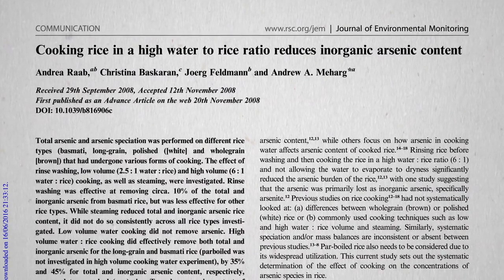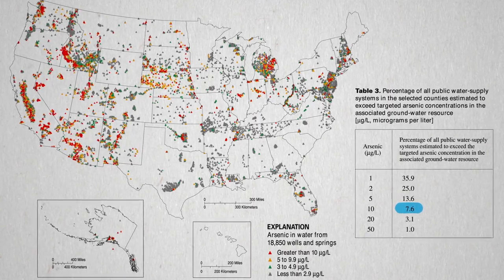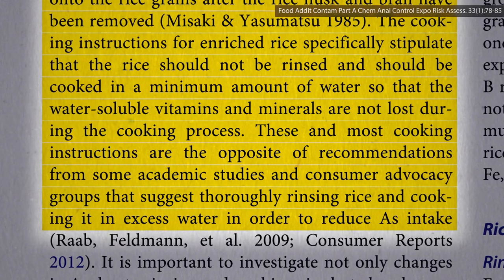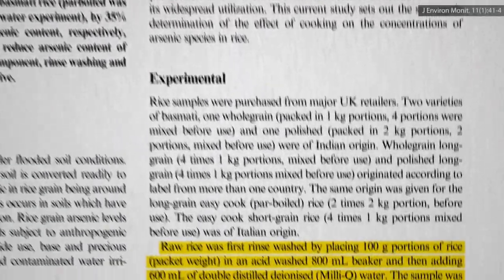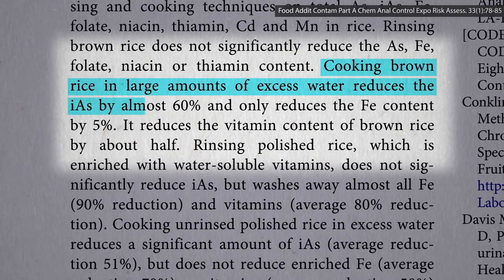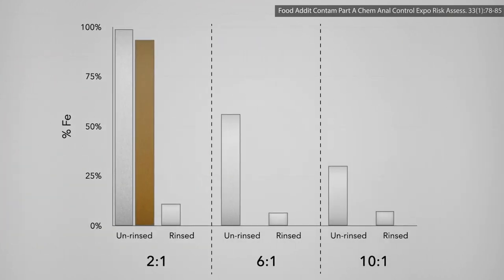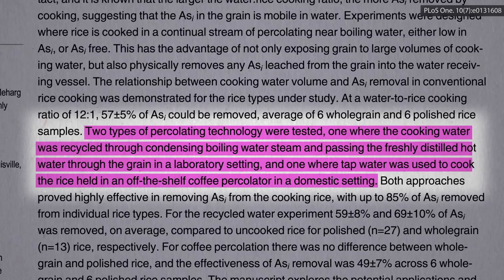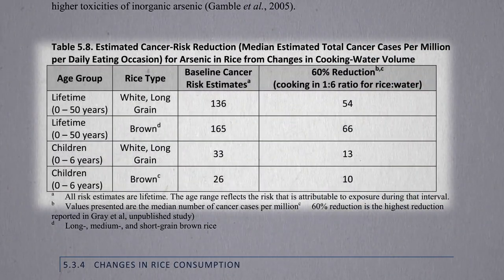How to Cook Rice to Lower Arsenic Levels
Boiling rice like pasta reduces arsenic levels, but how much nutrition is lost?

At this point I can imagine you thinking: “wait, so should we avoid rice or not?” I’m getting there. First I’m just laying out the issue. Here’s the last six on the topic if you’re interested:
• Where Does the Arsenic in Rice, Mushrooms, and Wine Come From?
• Which Rice Has Less Arsenic: Black, Brown, Red, White or Wild?

• Do the Pros of Brown Rice Outweigh the Cons of Arsenic?

Have a question about this video? and someone on the NutritionFacts.org team will try to answer it.

Want to get a list of links to all the scientific sources used in this video? You’ll also find a transcript and acknowledgements for the video, my blog and speaking tour schedule, and an easy way to search (by translated language even) through our videos spanning more than 2,000 health topics.

Icons created by Juraj Sedlák from The Noun Project.

Image credit: gosheshe via Flickr